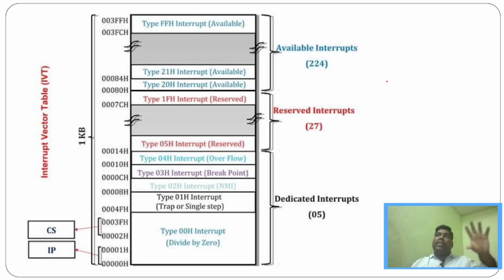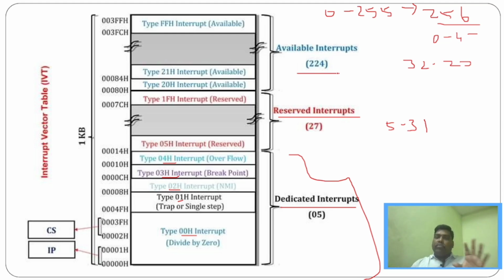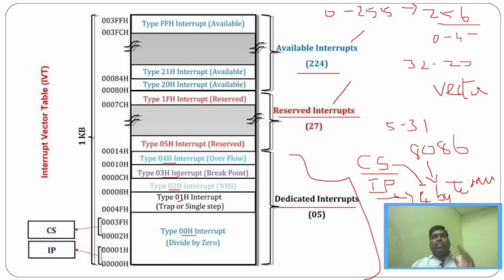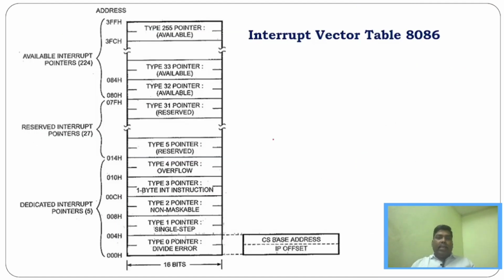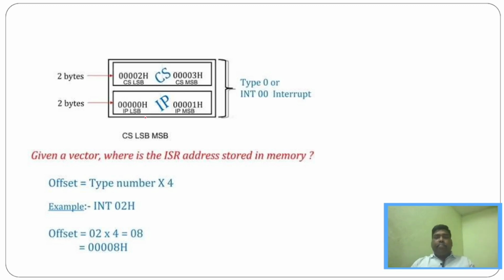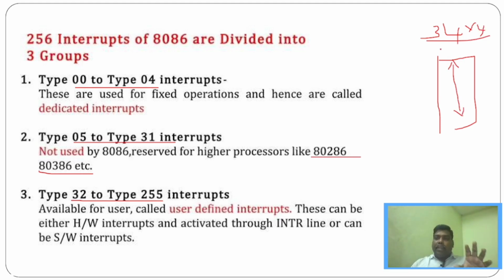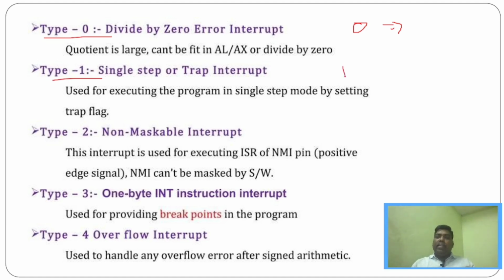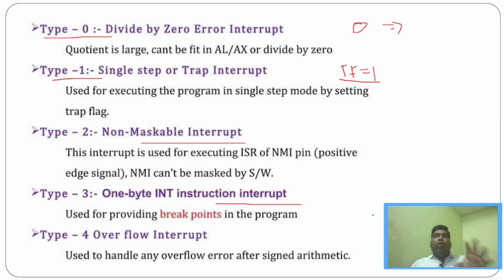8086 Microprocessor -Interrupt Vector Table & Vector Classification -Part 2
8086 Microprocessor -Interrupt Vector Table & Vector Classification -Part 2